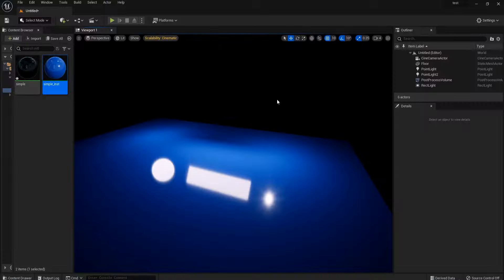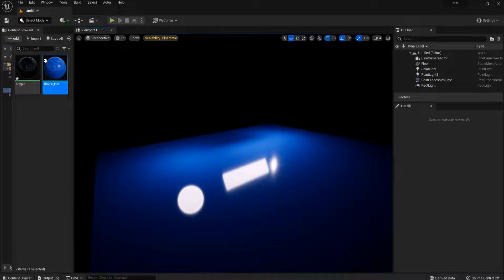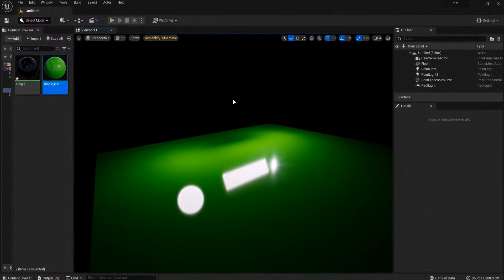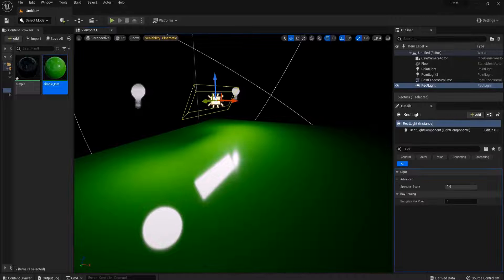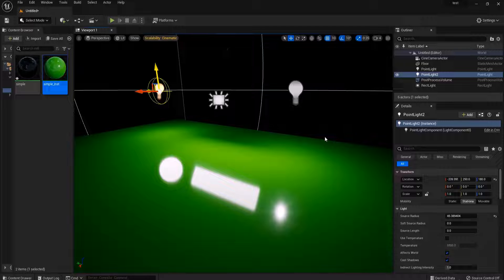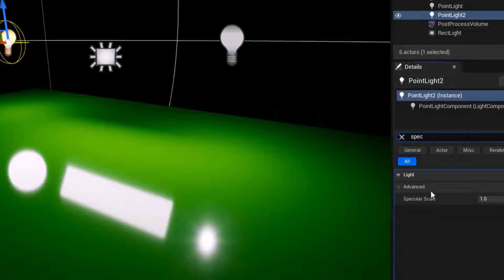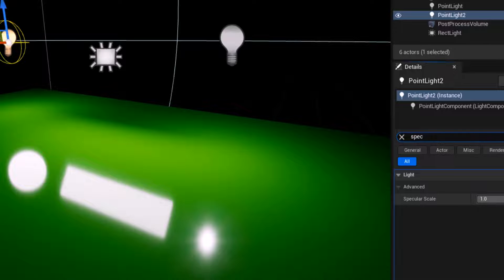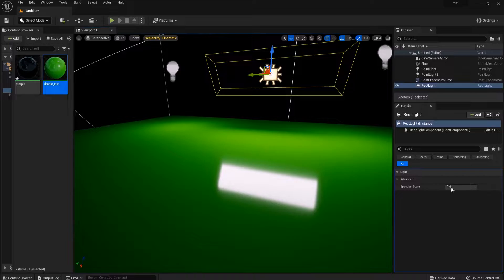Unreal Engine 5 Tutorial: Control the Light Reflection (Specular)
How we can control the light reflection in UE?